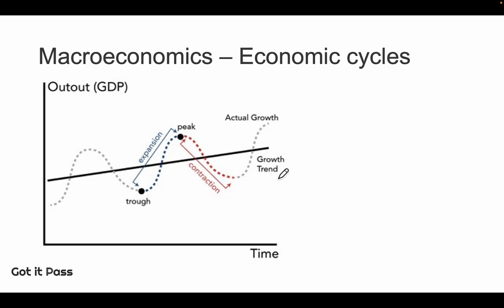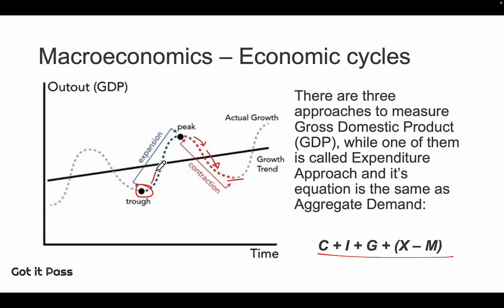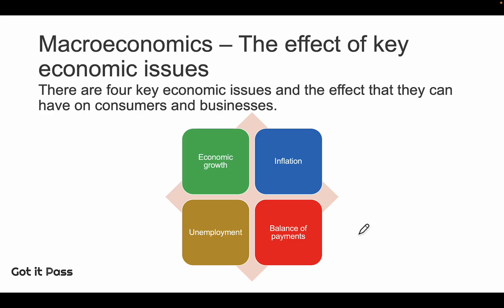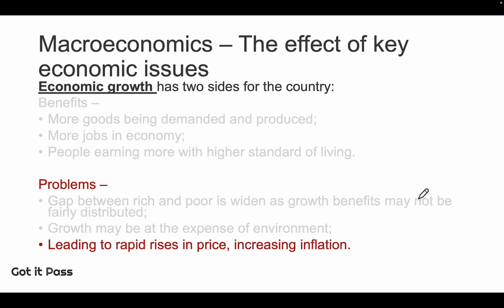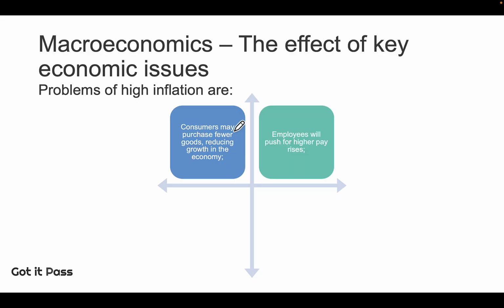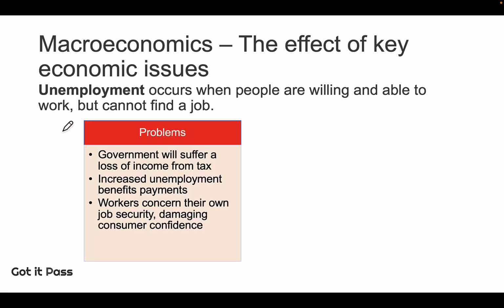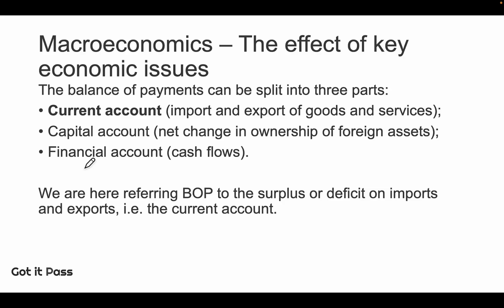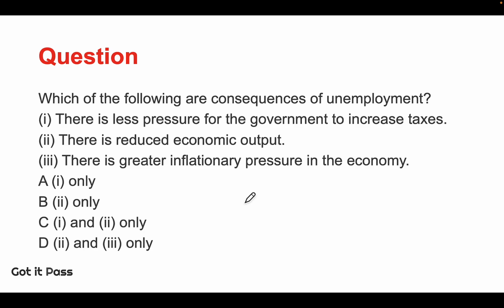ACCA BT Course - Chapter 4: PESTEL Analysis - Economic (Part 5)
RESOURCES & LINKS

In this class, we cover two main topics in macroeconomics: economic cycles and key economic issues. Economic cycles have four stages: expansion, peak, contraction, and trough. We use the GDP (Gross Domestic Product) to measure economic performance through the expenditure approach, which includes consumption, investment, government spending, and the net of exports and imports.

During the contraction phase, demand decreases, leading firms to cut down on production and lay off workers, which causes unemployment. As job losses mount, consumer spending declines further, leading to a slump. Recovery begins from the trough stage when firms start investing again, boosting confidence and increasing job opportunities, thereby lifting the economy into expansion until another contraction occurs.

Some economists argue that a government's role is to stabilize economic cycles to avoid extreme fluctuations, known as boom and bust periods. In a booming economy, people experience low unemployment, rising house prices, high confidence, and increased spending. Conversely, in a bust, job losses and financial insecurity can reduce consumer confidence and spending, negatively impacting the overall economy. For businesses, booms mean increased profits and competition, while busts can lead to losses, bankruptcy, and excess capacity.

We also examine four key economic issues: economic growth, inflation, unemployment, and balance of payments (BOP). Economic growth, which is an increase in aggregate demand, has both benefits and drawbacks. Benefits include more goods produced, job creation, and higher living standards. However, rapid growth can widen the gap between rich and poor and harm the environment. It can also drive inflation, which leads to rising prices and affects purchasing power.

Inflation reduces the amount of goods consumers can buy with their money. During high inflation, people may not purchase as much, leading to reduced economic growth. Employees may demand higher wages to cope with rising costs, which can make businesses hesitant to invest. Those on fixed incomes may struggle the most as they can’t adjust their income to keep up with rising prices.

Unemployment occurs when people willing to work cannot find jobs. It results in lower tax revenues for the government, as unemployed individuals do not pay taxes and may rely on government benefits. This weakens the government's financial position. On the flip side, during high unemployment, businesses may find it easier to hire employees and may not have to offer high wages to attract talent.

The balance of payments records all financial transactions between a country and the rest of the world. It includes three accounts: the current account (trade in goods and services), the capital account (ownership of foreign assets), and the financial account (cash flows). A trade deficit occurs when a country imports more than it exports, leading to a net outflow of cash, while a trade surplus means more exports than imports, resulting in an inflow of cash.

Lastly, there are some questions posed in the class. First, does economic growth always benefit all members of society? Second, can economic growth lead to an increase in imports? Third, does inflation affect those on fixed incomes less than those employed? And fourth, does inflation encourage investment in the national economy? Understanding these questions links back to the discussions on economic growth and inflation.